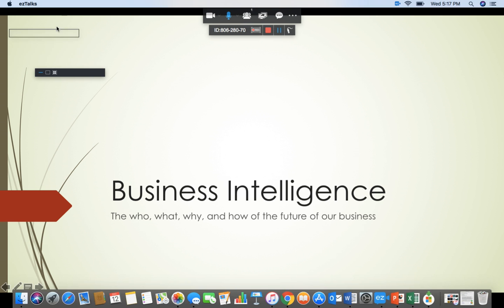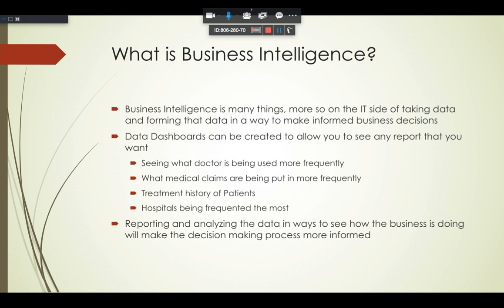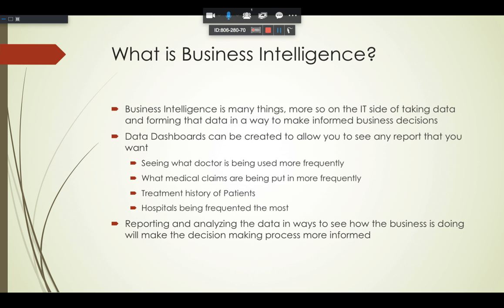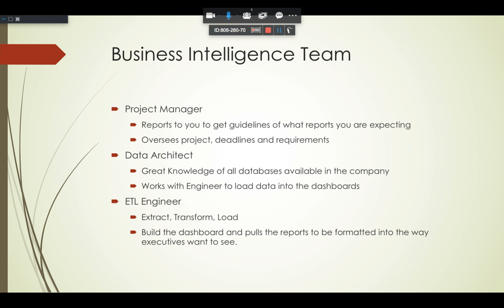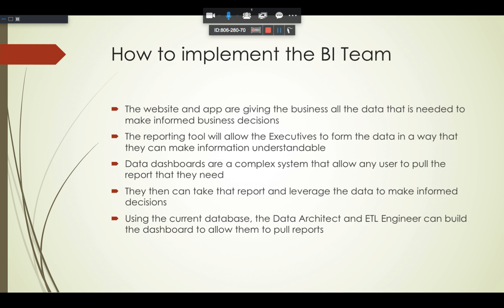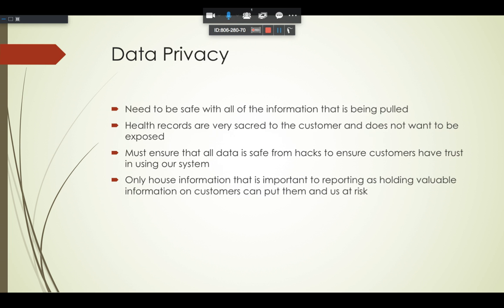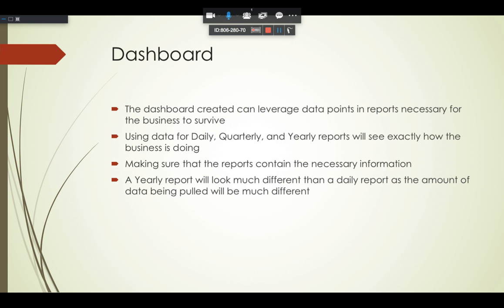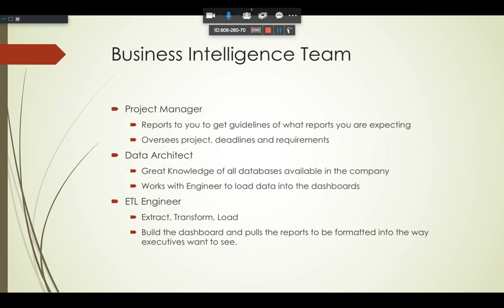BI Deliverable 7 Attempt 1